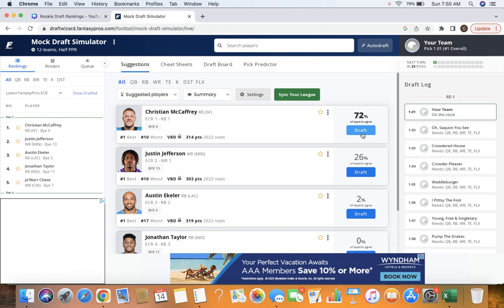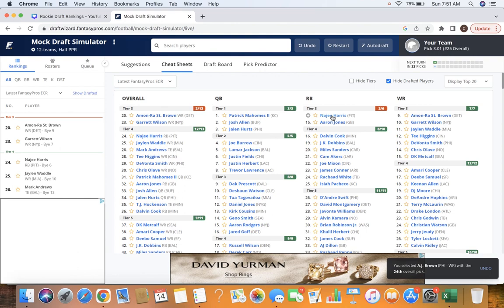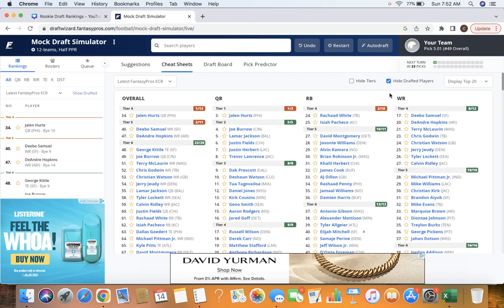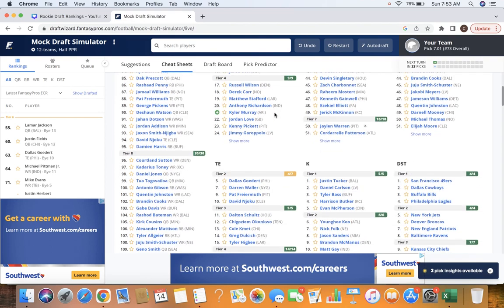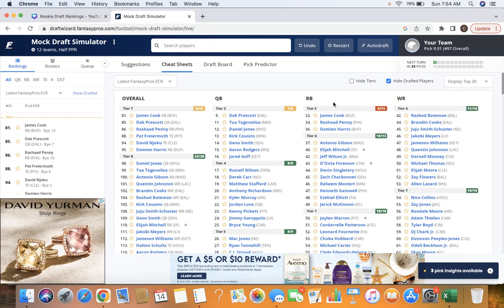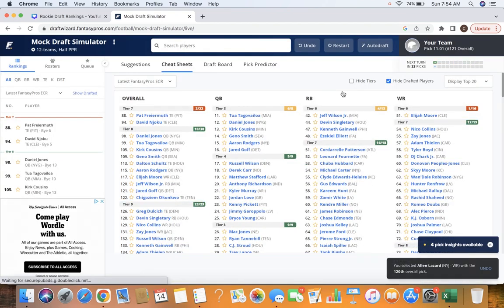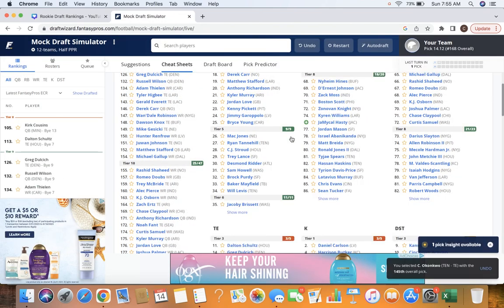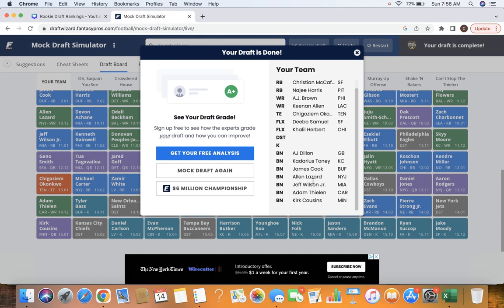Mock Draft Monday #1 Pick 2023 Half-PPR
Fantasy Joe mock drafts in a 12 team league from the 1.01, and builds his roster and talks who he would take if he started a team with the top pick.

Players discussed include: Christian McCaffrey, Justin Jefferson, Austin Ekeler, Najee Harris, AJ Brown